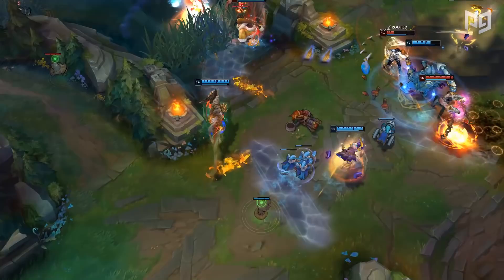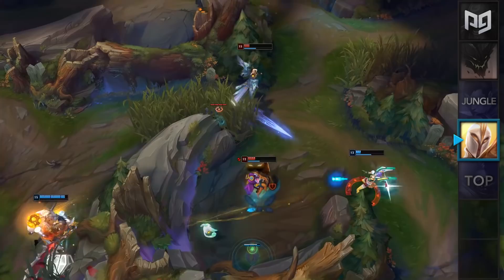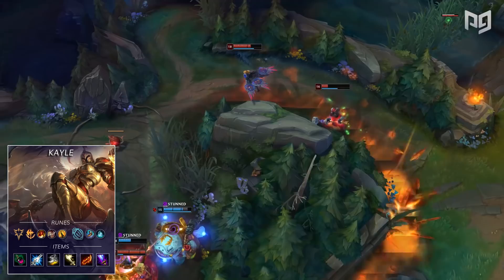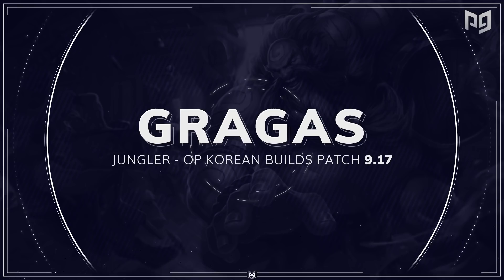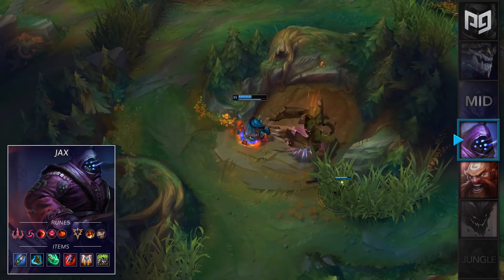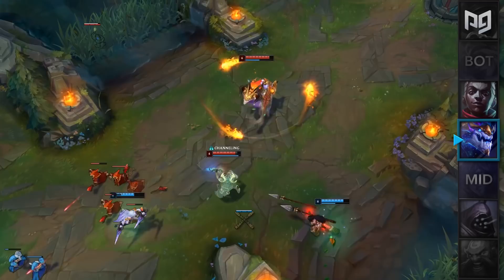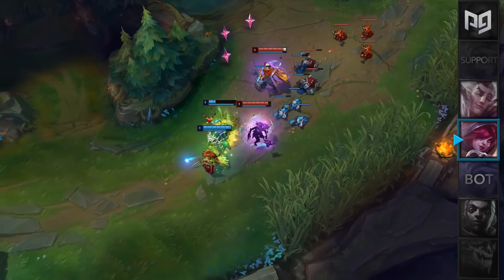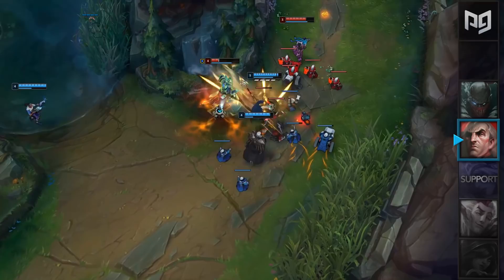12 NEW Korean Builds You MUST TRY in Patch 9.17 - League of Legends Season 9